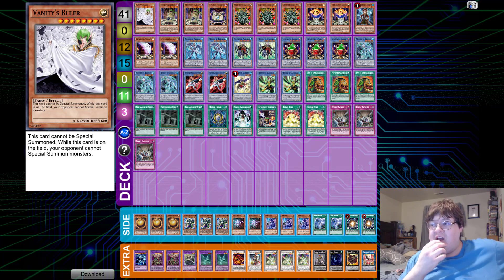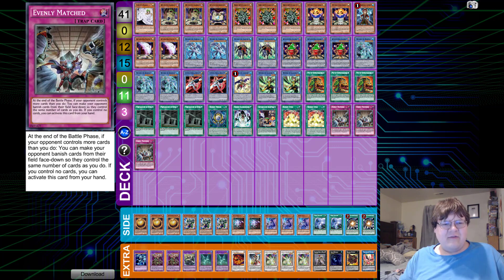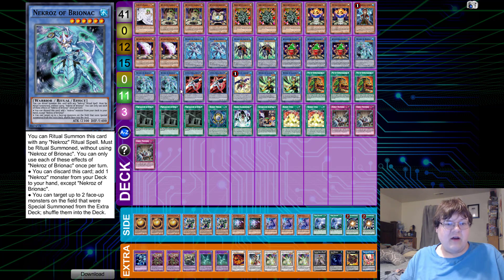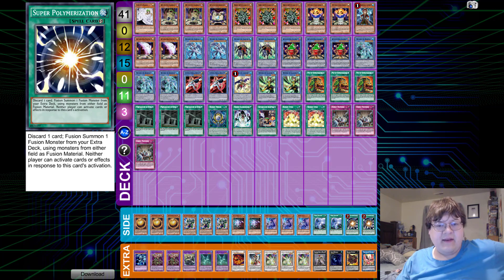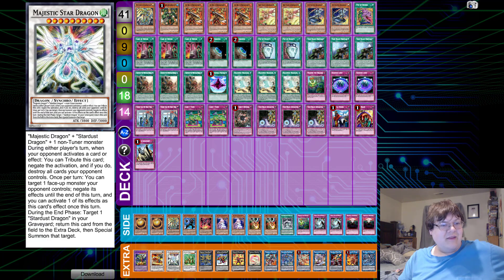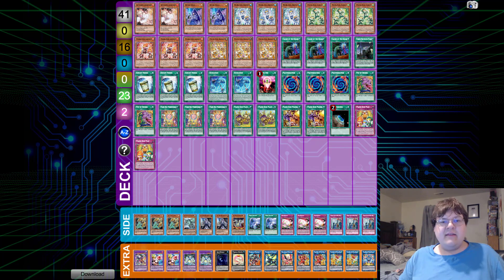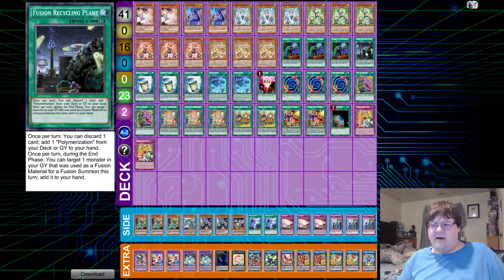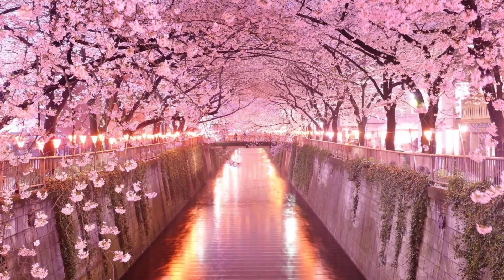Nekroz 1st Place, Prank-Kids Top 8, & True Draco - Yugioh National Deck Profile May 2019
We have more deck list rolling out of the European side of the game as of late. We got Nekroz getting a 1st place this weekend which was REALLY interesting! Prank-kids also got a top as well as True Draco returning as well! What do you think about the decks?